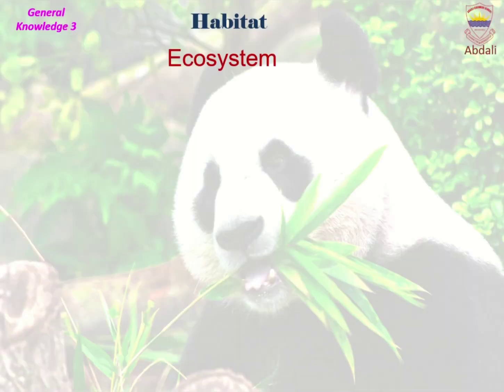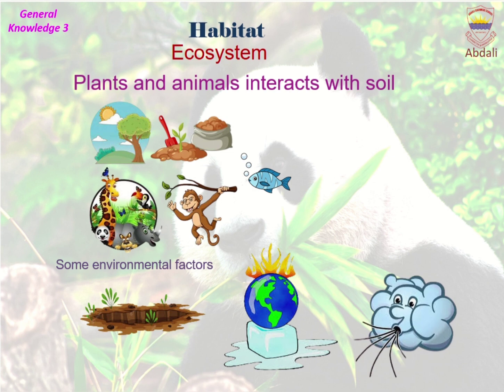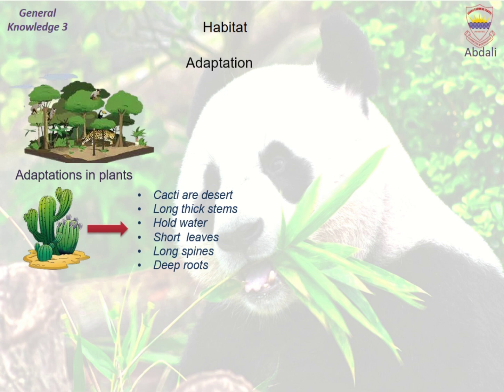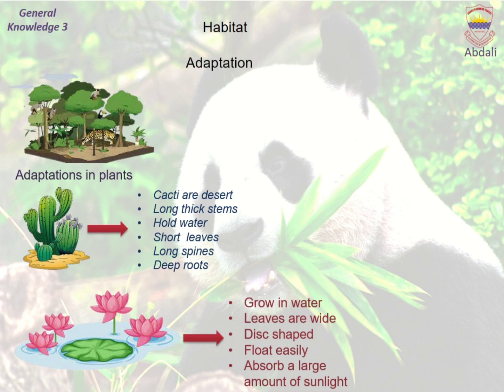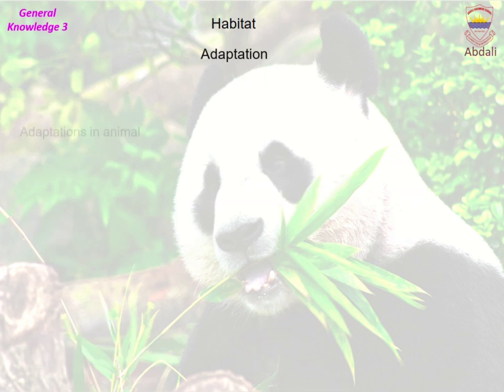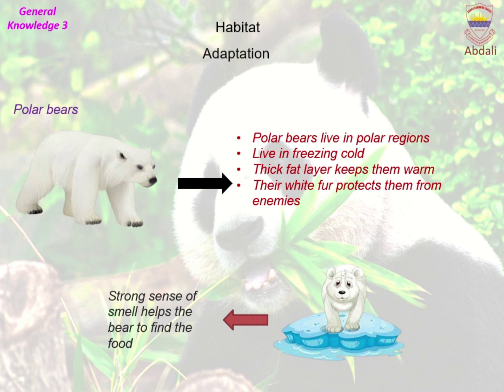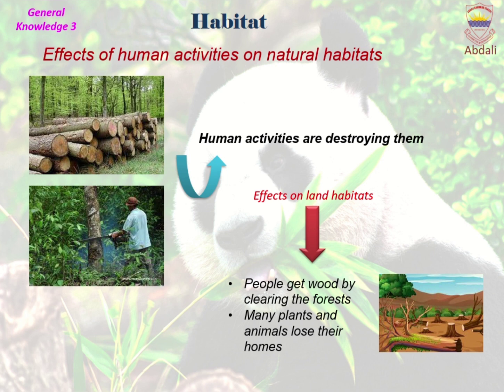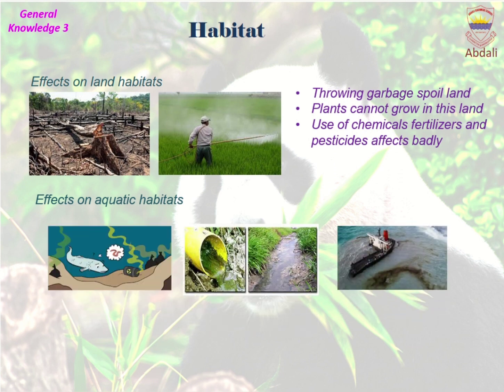Ecosystem | Adaptation | Lecture 3 | Chapter : Habitat | General Knowledge 3